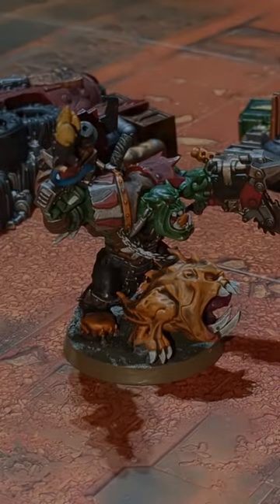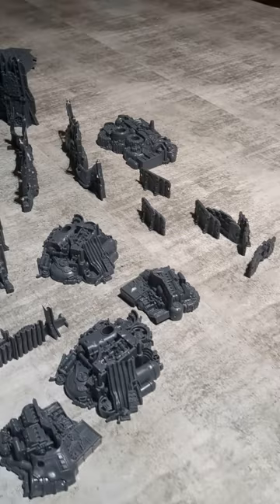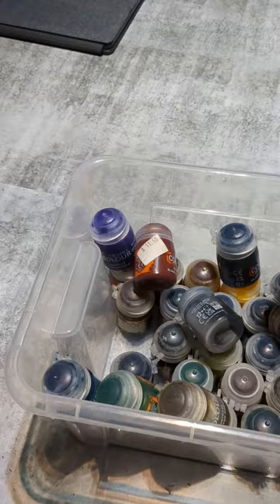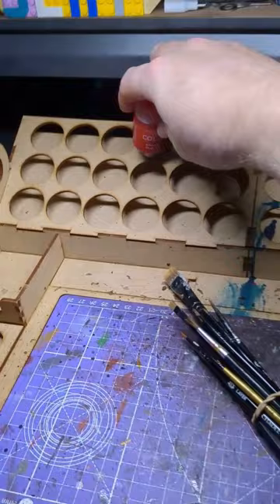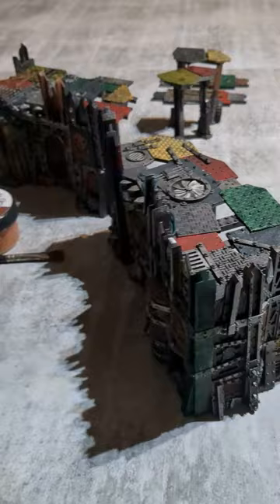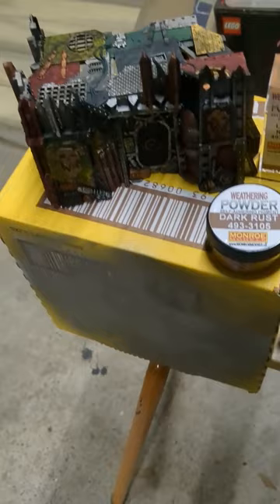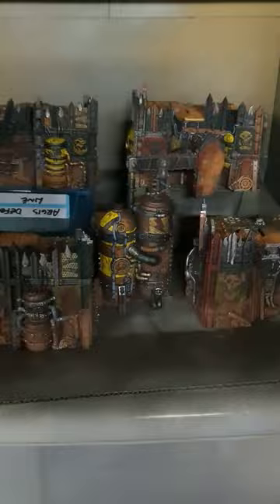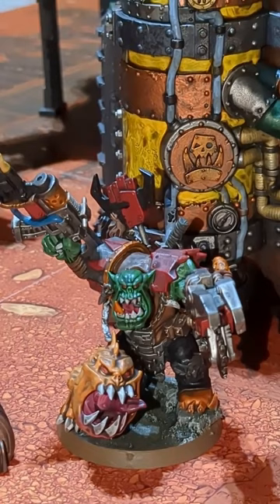Painting an Ork Town for 40K & Kill Team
Now that 10th edition Warhammer 40,000 has dropped I decided to dive into some of the terrain that has been piling up for the last few years.
In this video I paint the Ork buildings from the Kill Team boxed set and try out some weathering powder.